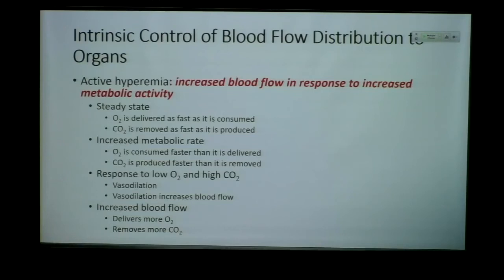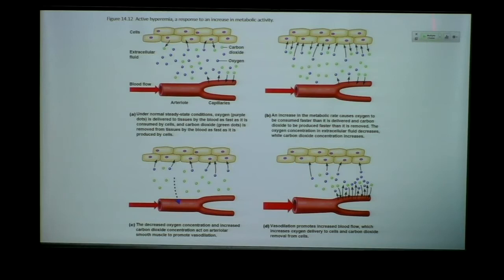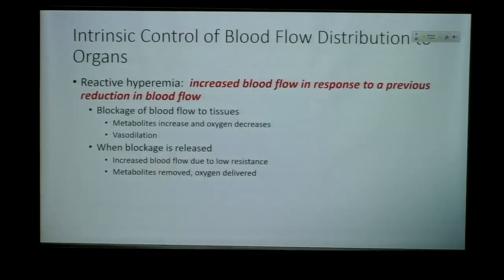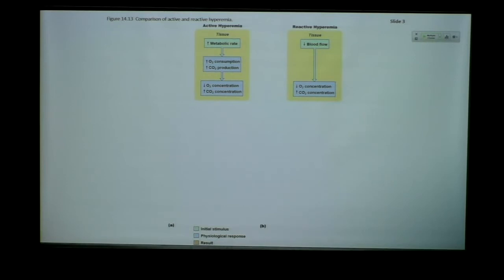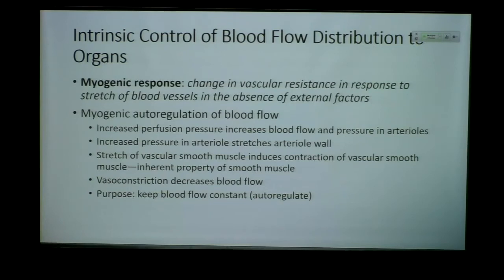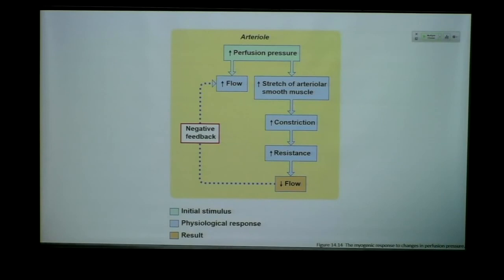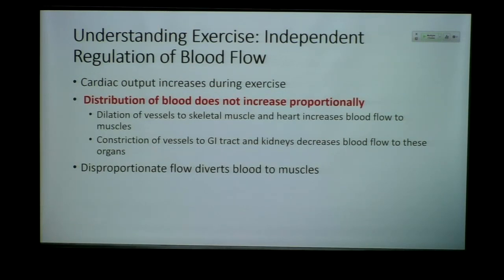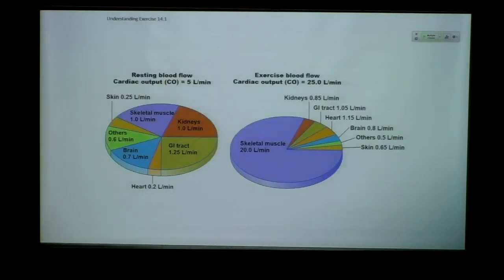BIO2520 1 22 20 Part 2